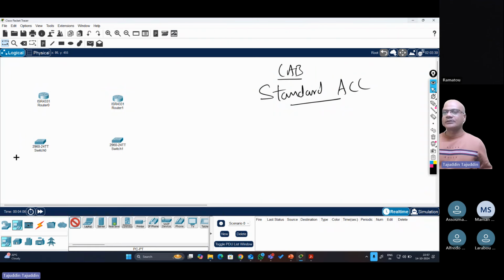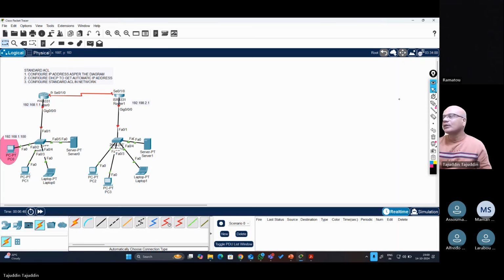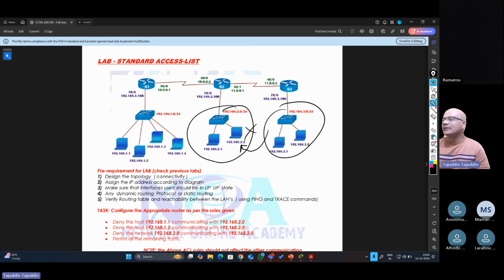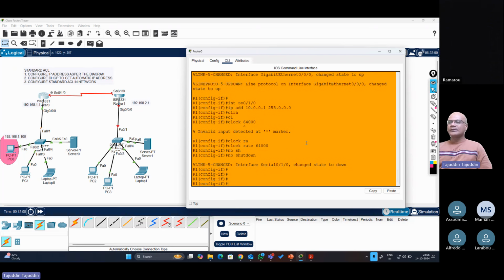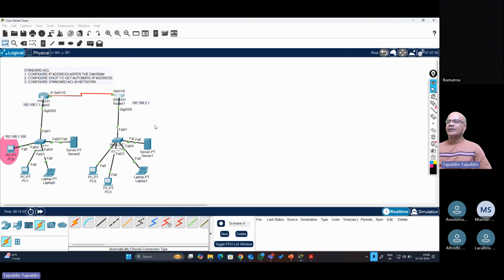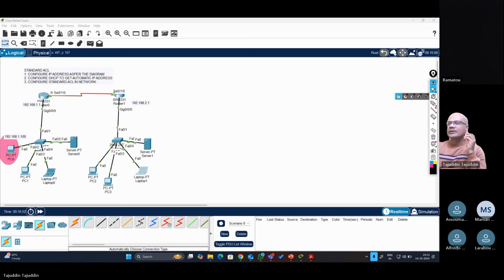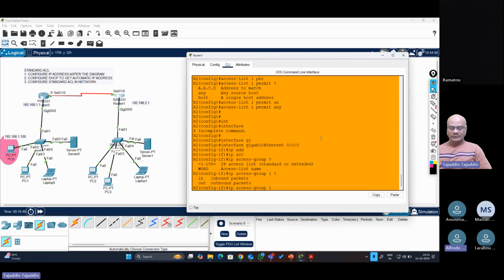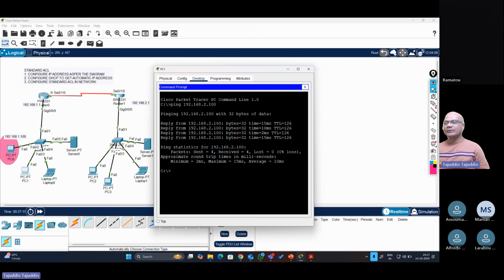CCNA TRAINING, Palo Alto, Check Point firewall, river bed training